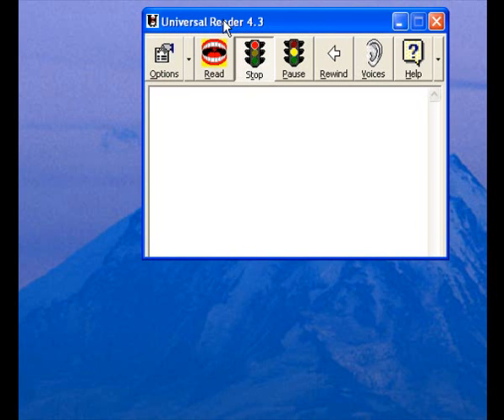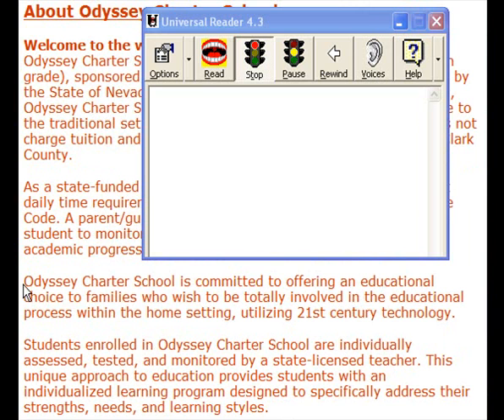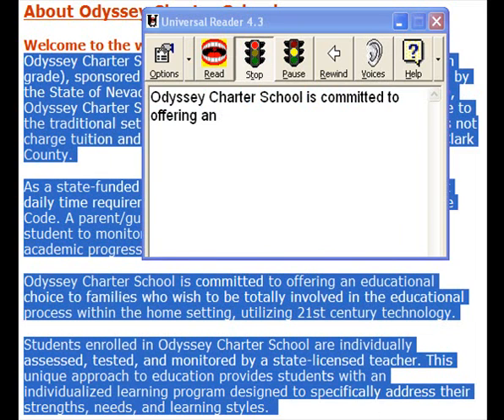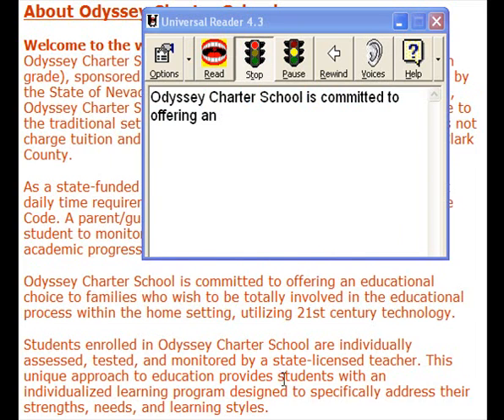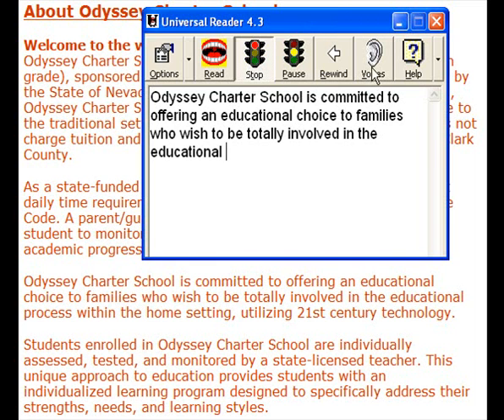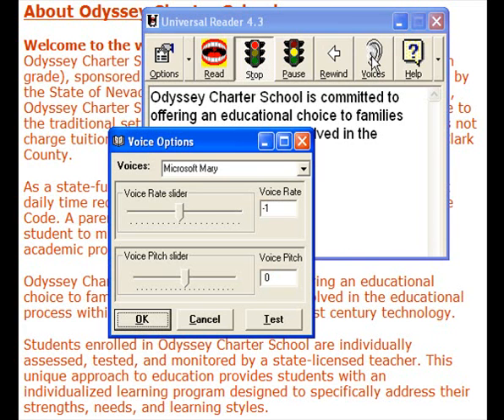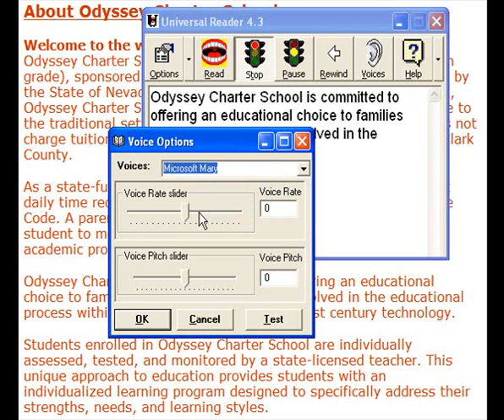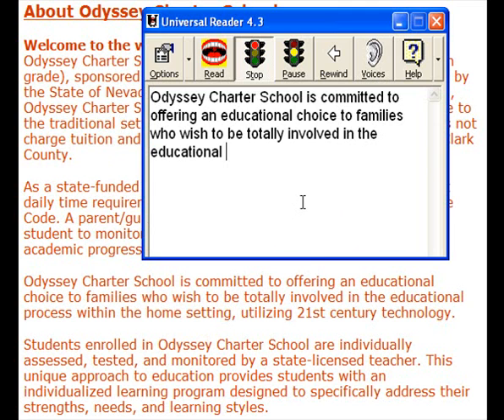Premier Universal Reader - Basics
first of two tutorials on Universal Reader (Older Version)